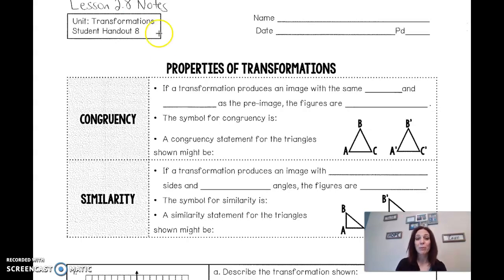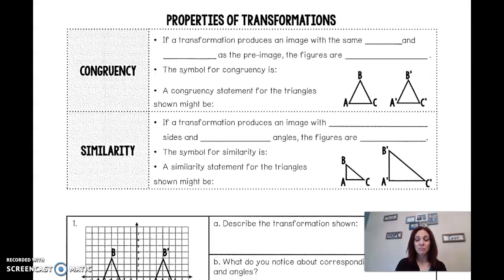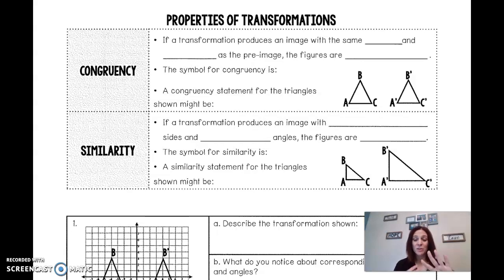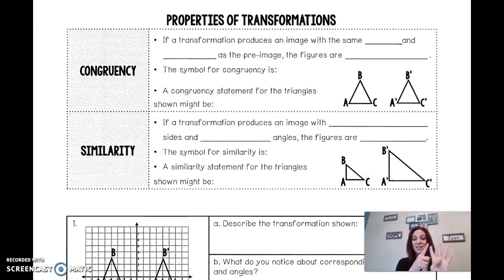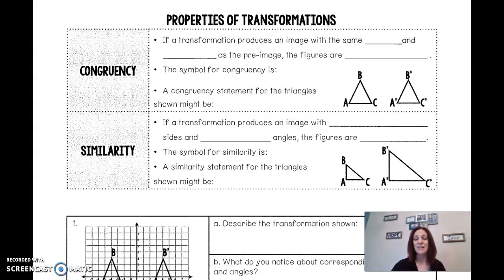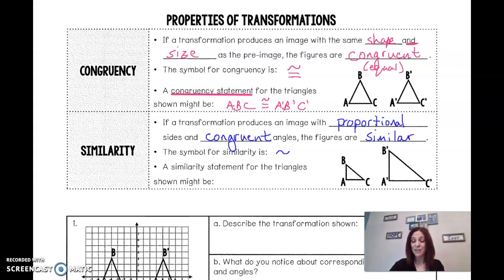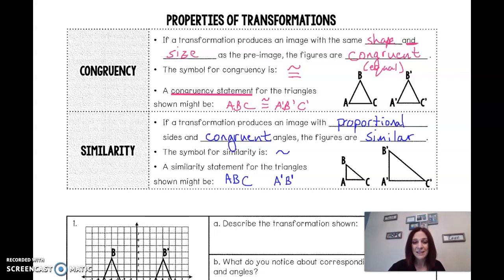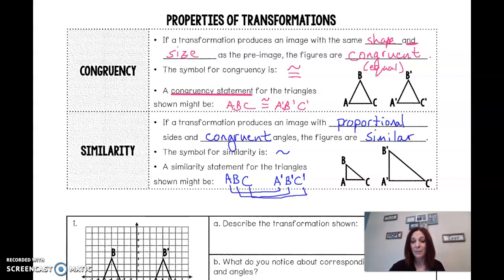M8 Lesson 2.8 Properties of Transformations (1)